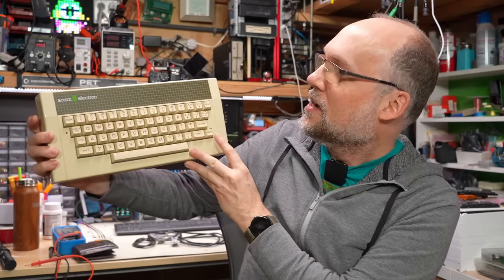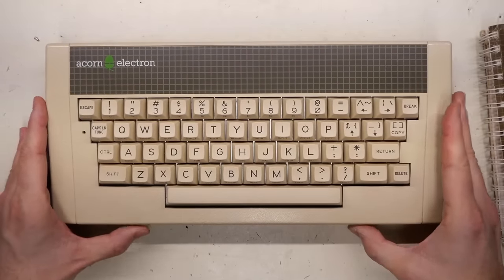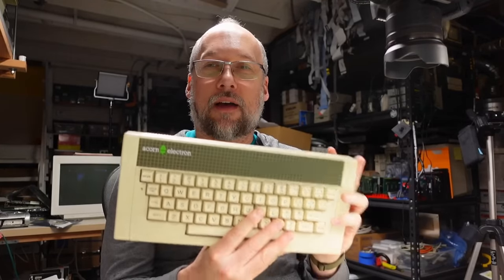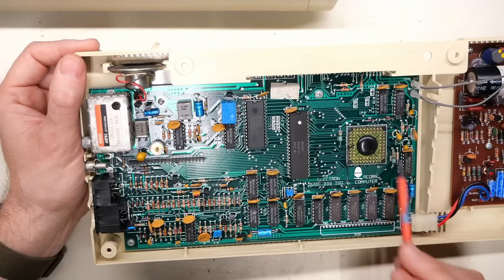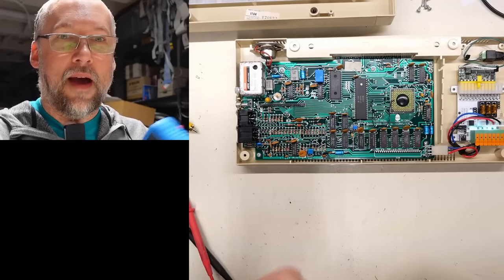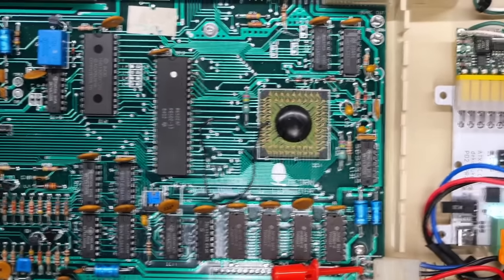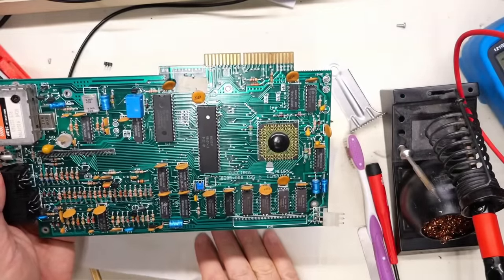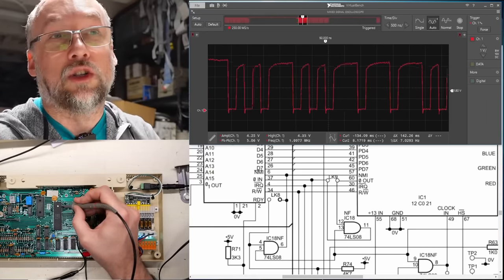I was shocked at what was keeping this Acorn Electron from working (Acorn Electron Repair)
It's time for an exotic (for me) repair of a very interesting 8-bit computer from the makers of the BBC Micro. This Acorn Electric is dead and let's see if we can bring it back to life!

0:00 Intro
0:52 Unboxing
4:33 Background and details on the Acorn Electron
12:24 New modern power supply
18:25 Troubleshooting and repair
46:27 Converting the Electron to NTSC

-- Links

-- Tools

Elenco Electronics LP-560 Logic Probe:

Hakko FR301 Desoldering Iron:

Head Worn Magnifying Goggles / Dual Lens Flip-In Head Magnifier:

Heat Sinks:

--- Links

--- Instructional videos

--- Music

Intro music and other tracks by:
Nathan Divino